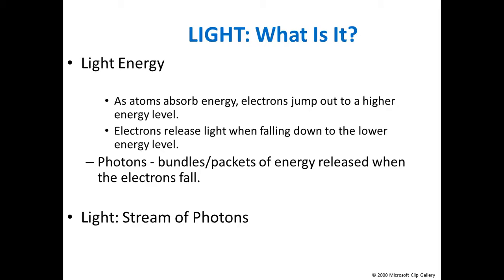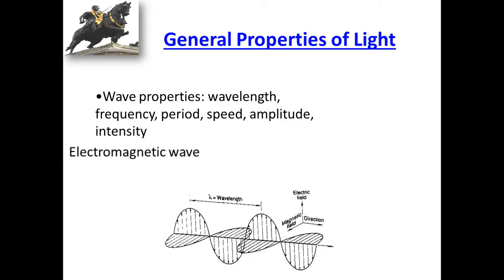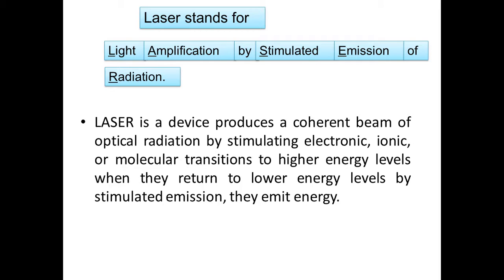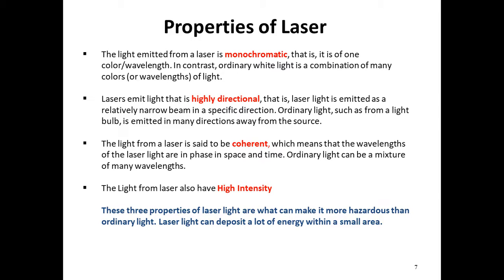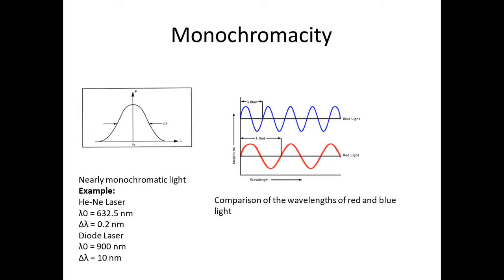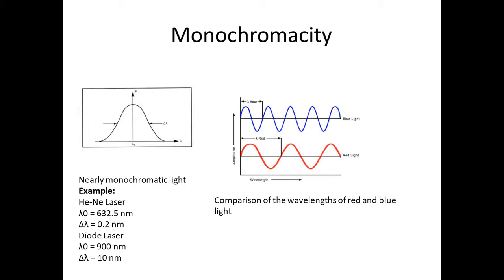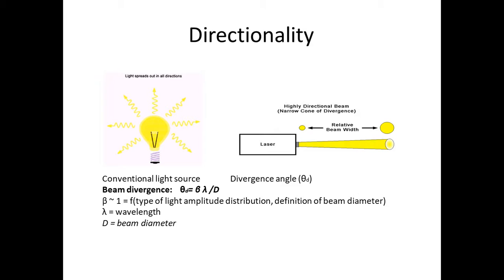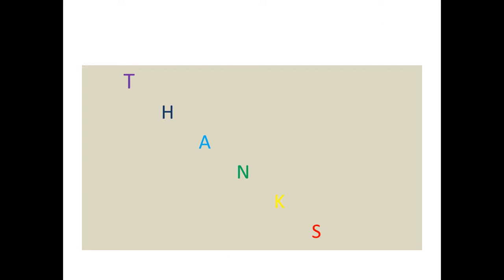Properties of LASER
Video by - Dr. Pramod G. Musrif

Description - Properties of LASER